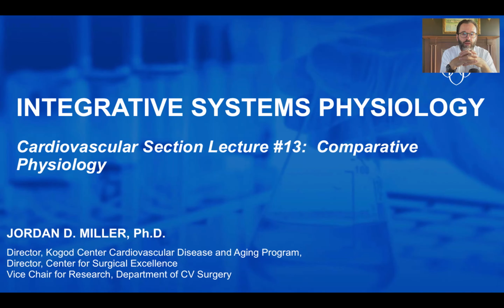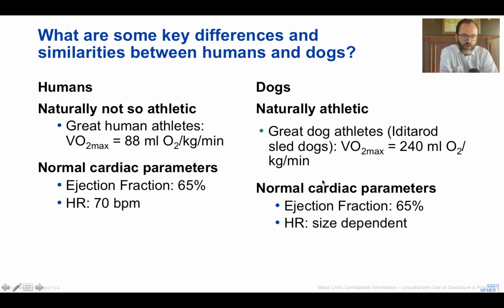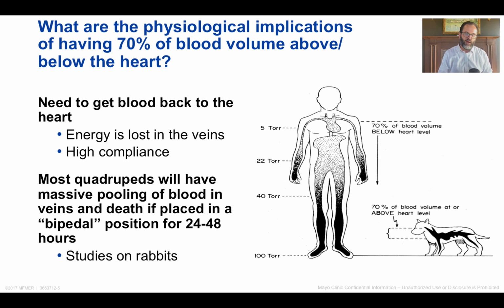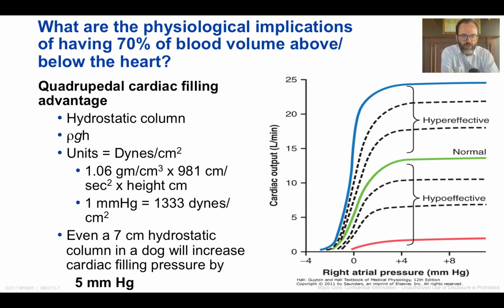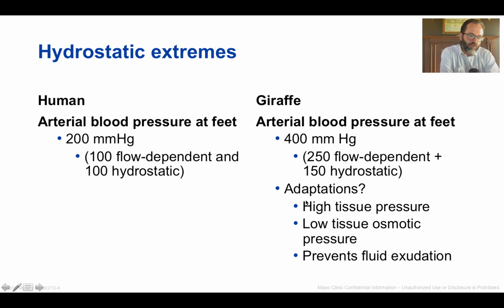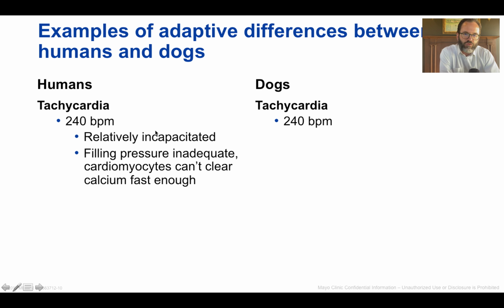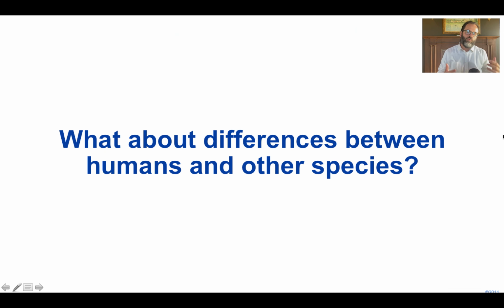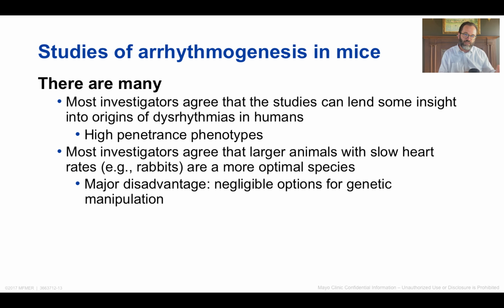13 cardiovascular and comparative physiology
Cardiovascular Section Lecture #13--A high level overview of some of the fundamental hemodynamic differences between humans and  quadrupedal animals commonly used in cardiovascular research.